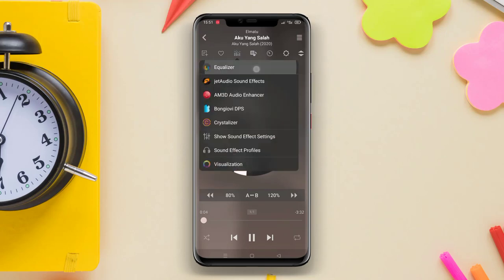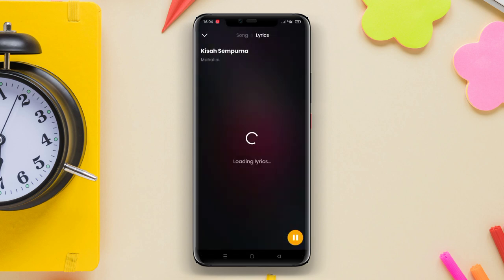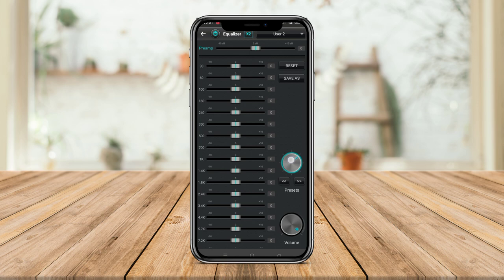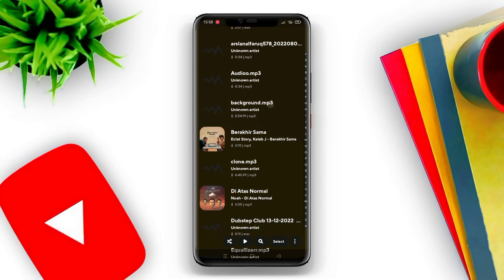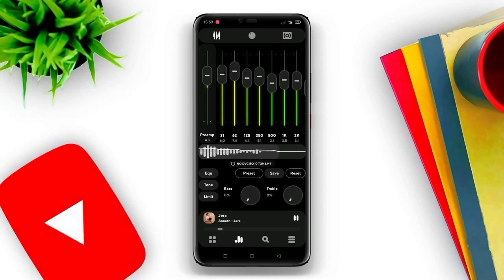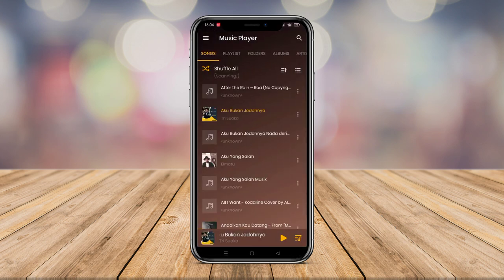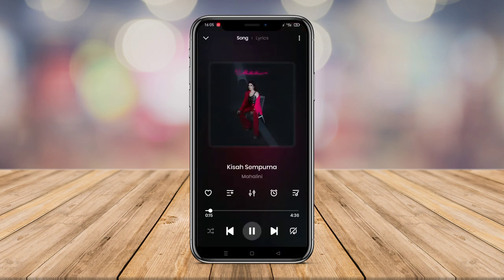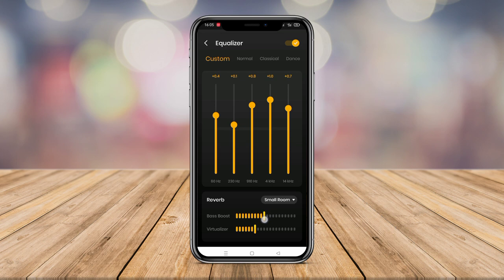3 Best Offline Music Player Apps For Android in 2024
In this video, we'll discuss the top three music player apps for your Android device. First, we'll review the most popular music player app with exceptional sound quality. Then, we'll talk about the app that allows you to access music in the cloud and download music for offline use. Lastly, we'll cover the music player app that's ideal for those who want to customize their listening experience with customizable equalizer features. Watch this video to find out which music player app is right for you.